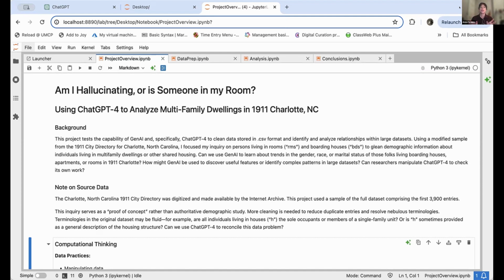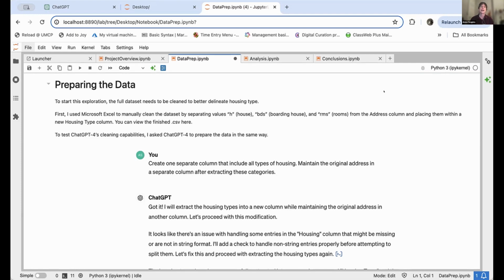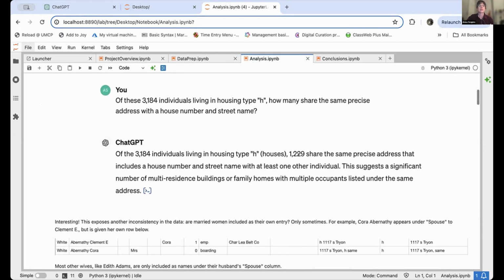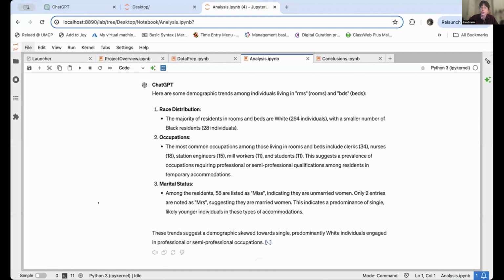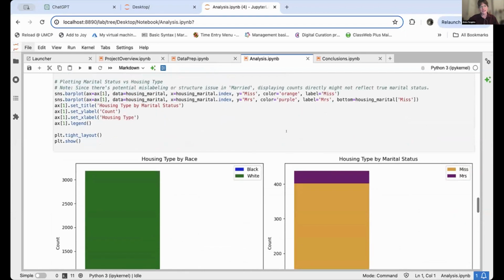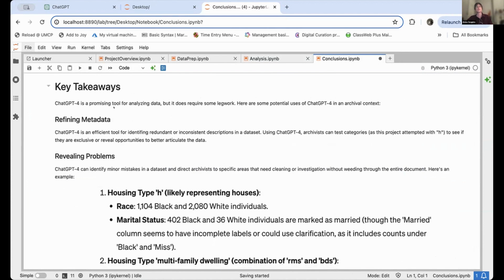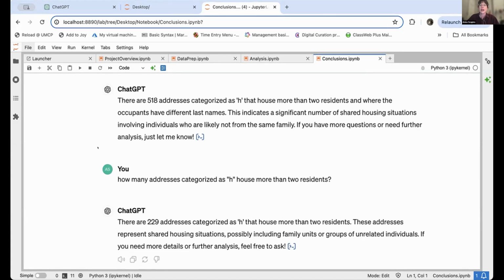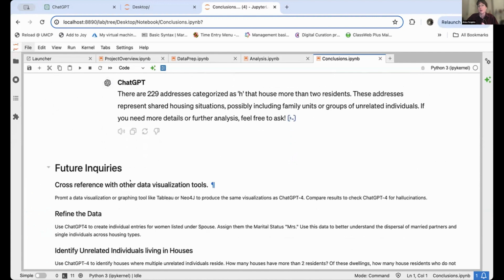7.Anna SZAPIRO: Using ChatGPT to Analyze Multi-Family Dwellings in 1911 Charlotte, NC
A talk given at the May 9, 2024: Showcase – Computational Archival Storytelling with Jupyter Notebooks.